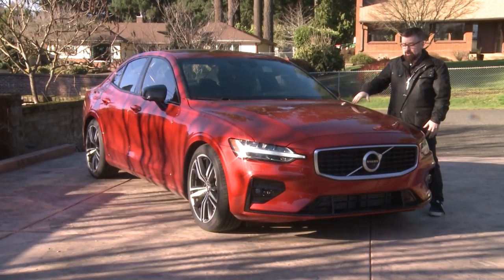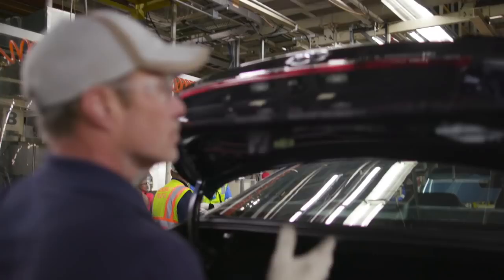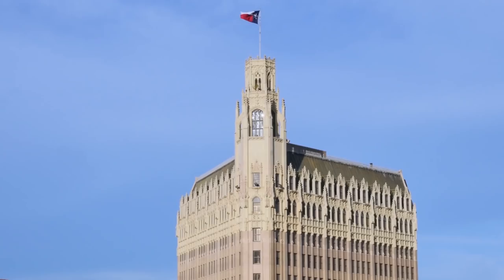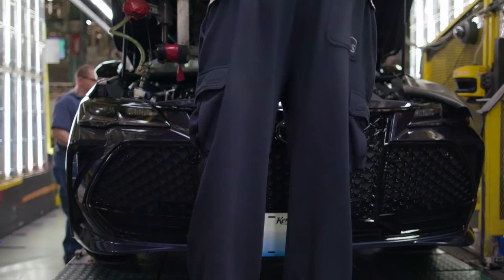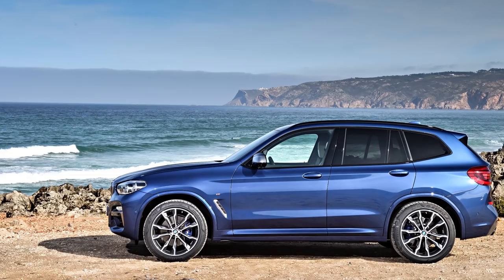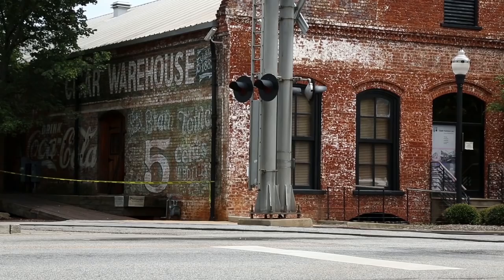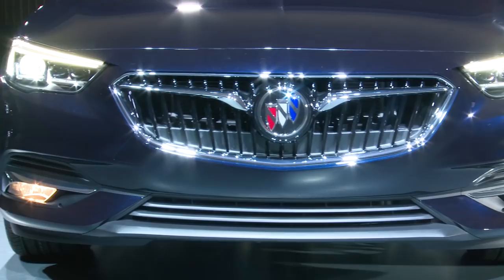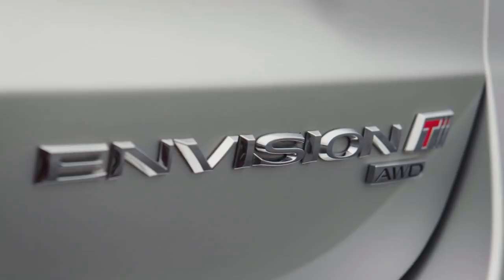What Foreign Cars are Made in America? What American Cars are Built in China, Mexico, and Canada?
Here are some surprise cars that are made in America.

Toyota – Japanese automaker Toyota understands that Americans want local jobs and local production and they build many of the most popular vehicles in the south. The 2019 Toyota Tundra is assembled in the heart of truck country: San Antonio, Texas. Located in Kentucky, Toyota makes the bestselling Camry along with the Avalon and Lexus ES. A Toyota factory in Indiana builds the Highlander, Sequoia, and Sienna minivan.

Subaru – With a factory in Lafayette Indiana; Subaru makes the Impreza, Legacy, Outback, and the new 3-row SUV called the Ascent.

Honda – Honda makes the Civic and CR-V in Indiana. A total of 12 vehicles are made at the facilities in Alabama and Ohio.

Hyundai/Kia – Factories located in Georgia and Alabama that make 5 vehicles and are soon to include the new Telluride.

Nissan and Volkswagen also have manufacturing in the U.S.

But what about luxury brands? Well BMW is the largest luxury exporter out of the U.S. to foreign countries. This is thanks to the plant in South Carolina. BMW has officially sold cars in the U.S. since 1956.

Mercedes-Benz has plants in Alabama and Volvo is shipping the new S60 to Europe out of the South Carolina plant.